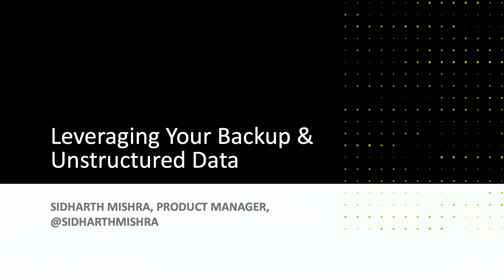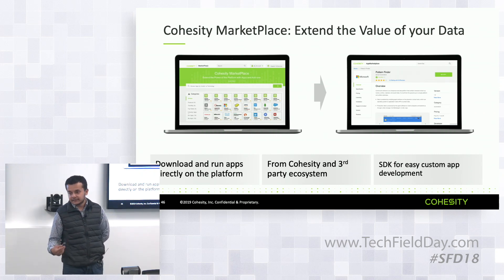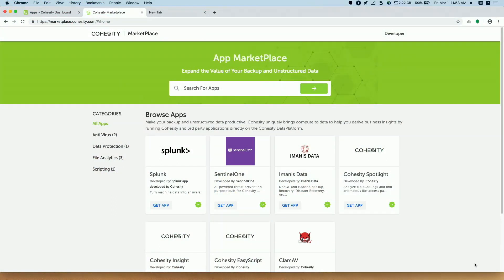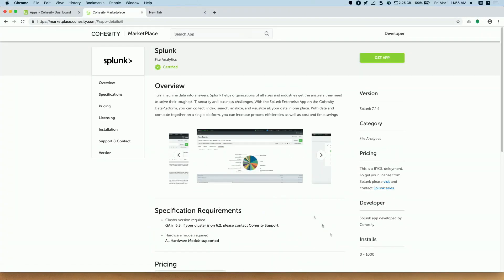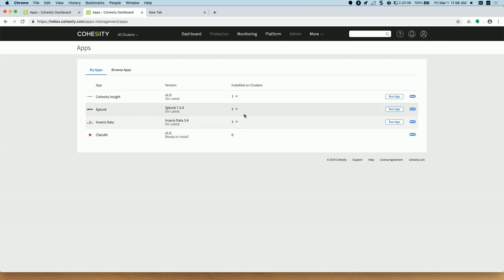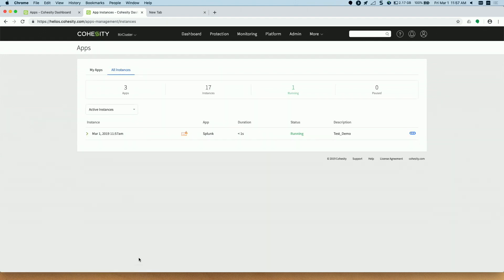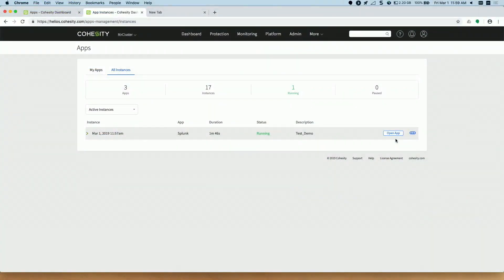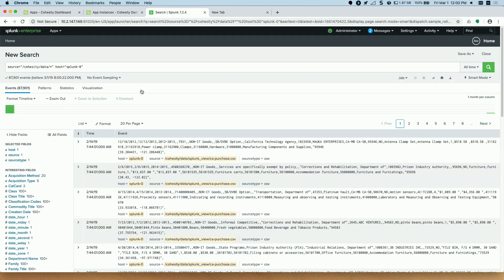Cohesity Leveraging Your Backup and Unstructured Data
A look into the new Cohesity Apps Marketplace with a demo of Splunk Enterprise running on the Cohesity Data Platform.

Presented by Sidharth Mishra, Product Manager

Recorded at Storage Field Day 18 in Silicon Valley on March 1st, 2019.